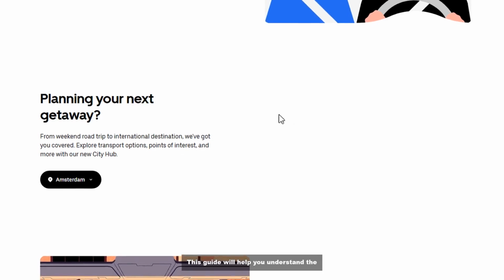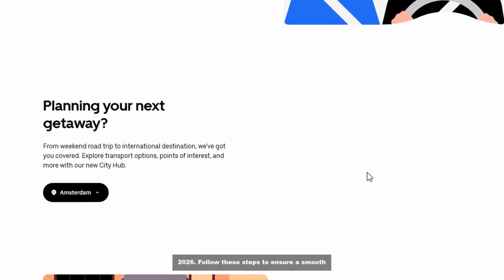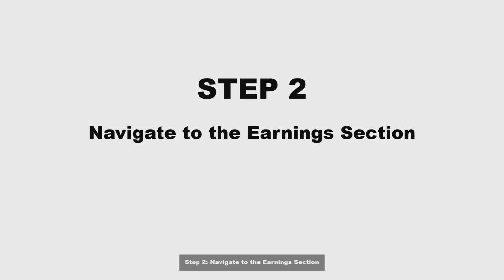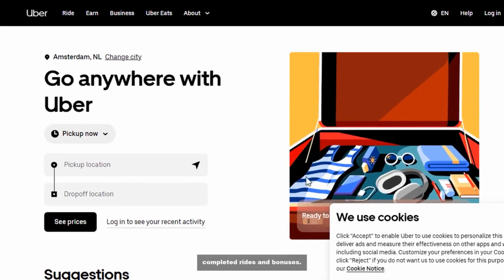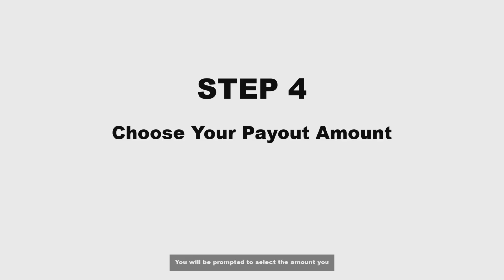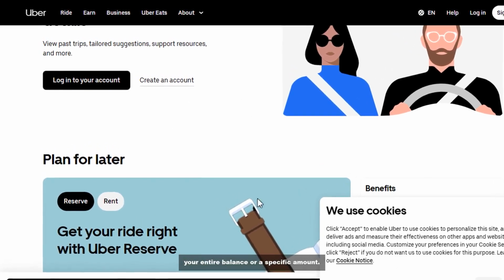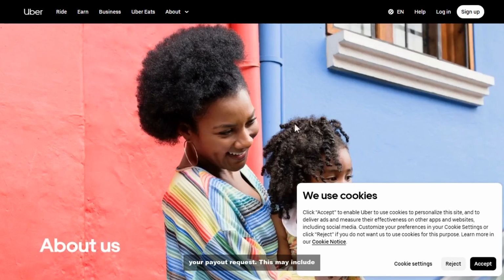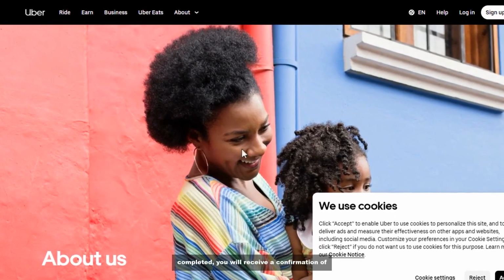How To Request Payouts On Uber 2026 (EASY GUIDE)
In this video, we will show you how to request payouts on Uber 2026 with our easy guide. Learn the step-by-step process to ensure you get your earnings quickly and efficiently.